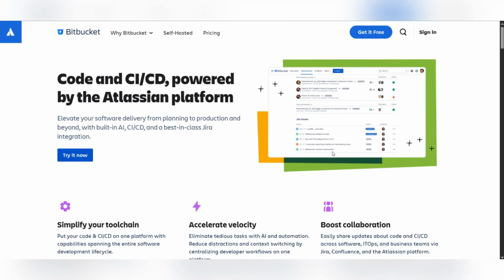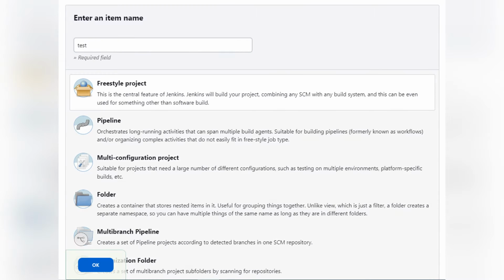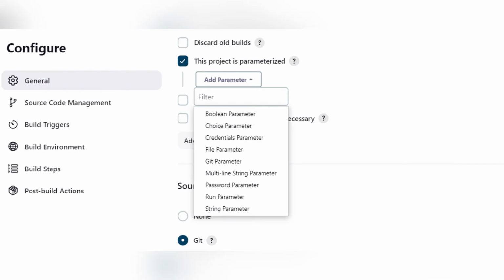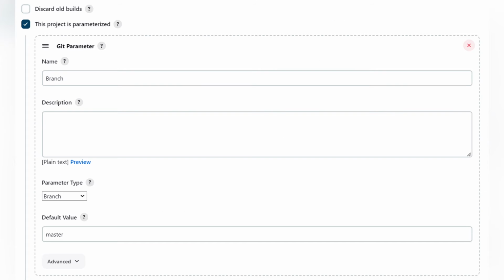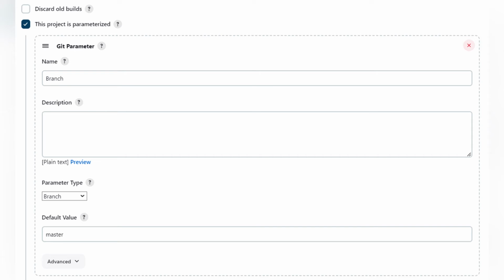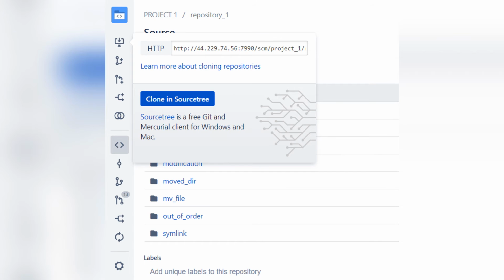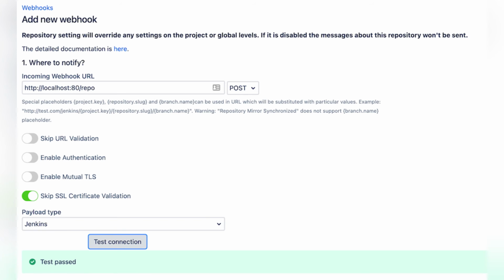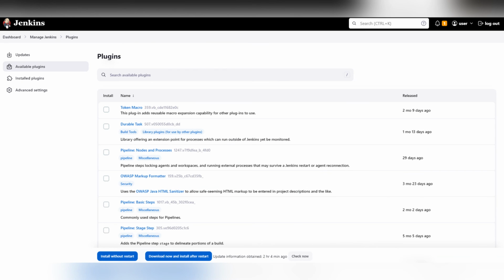How To Integrate Bitbucket With Jenkins (2026) Full Guide!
How To Integrate Bitbucket With Jenkins (2025) Full Guide!

In this video, I'll show you How To Integrate Bitbucket With Jenkins